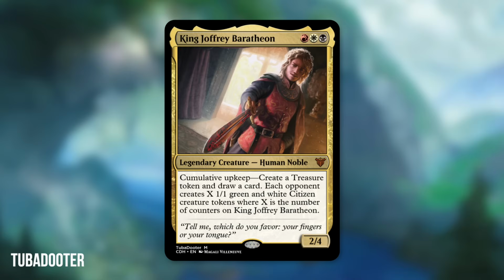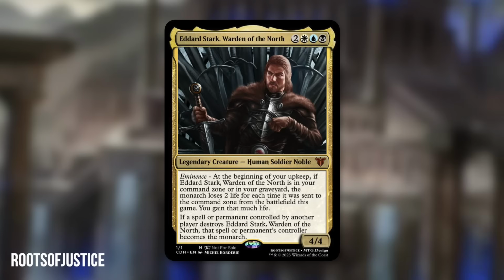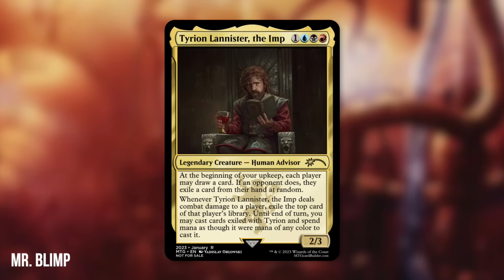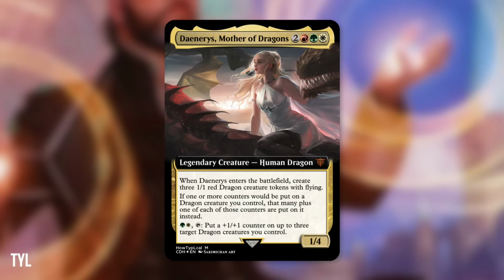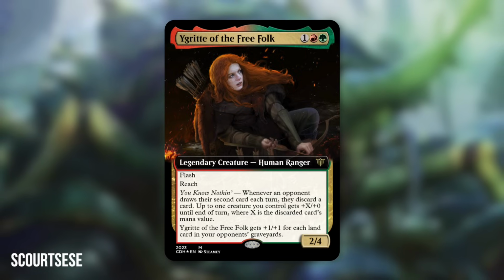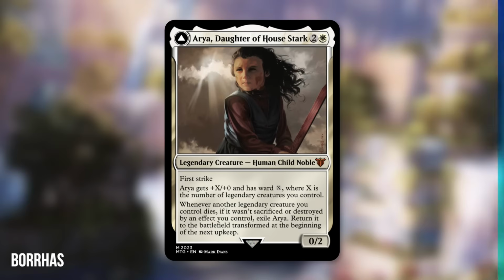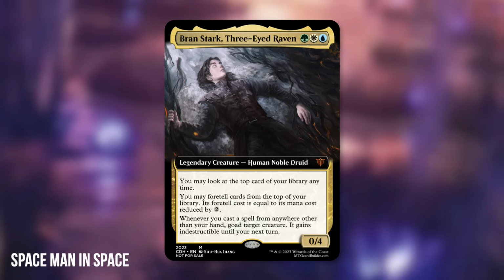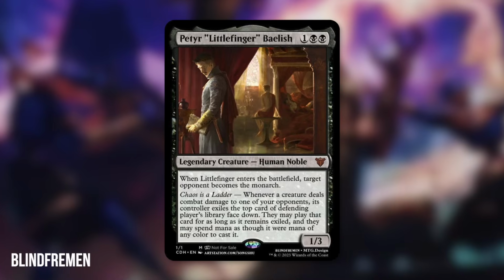Game of Thrones Commanders! | Powerful Custom Commanders | Custom Dragon Highlander | EDH | MTG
The Commander's Quarters is your Magic the Gathering source that helps you Command Your Budget! I Need These Game of Thrones Commanders in my Life!